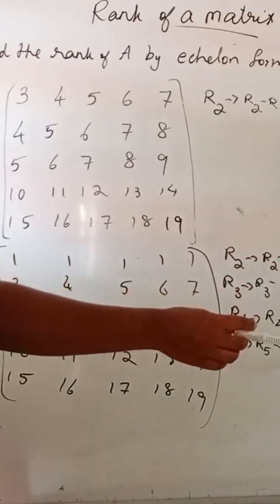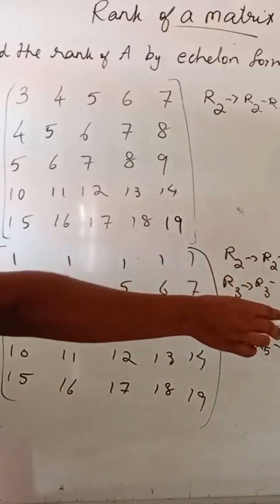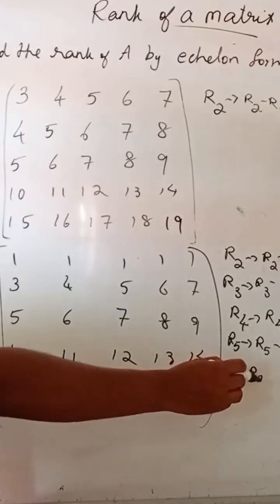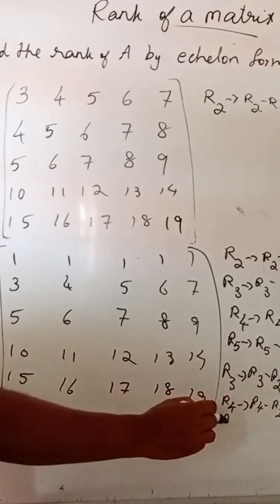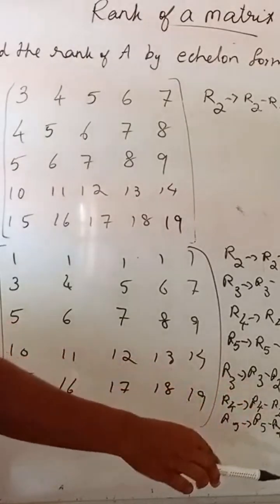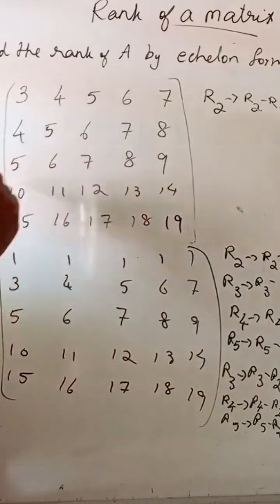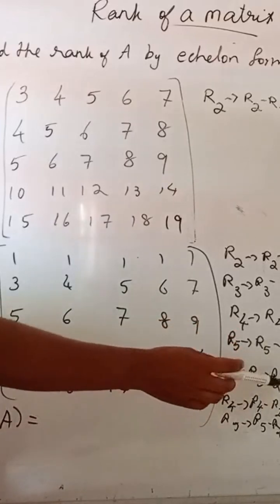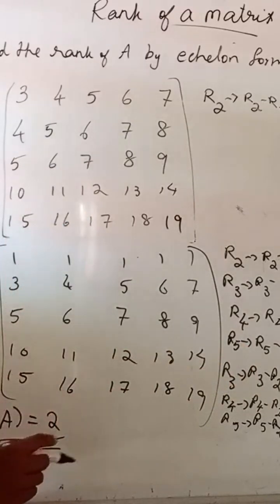Rank of a 5x5 matrix by Row Echelon form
Rank of a matrix is denoted by Rho (ρ)